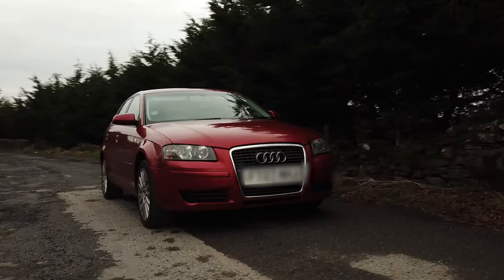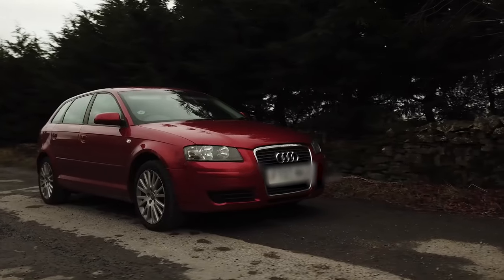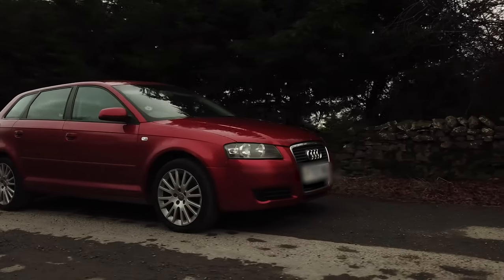Did you put petrol/gasoline in a diesel car by mistake?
Don't panic.  There's an easy solution.

And don't forget to give it a "Thumbs Up" if it was useful.  Thanks.